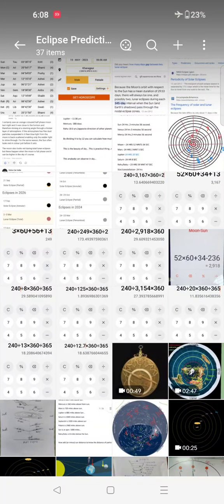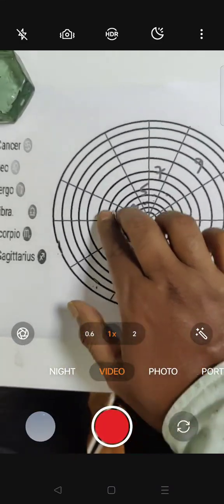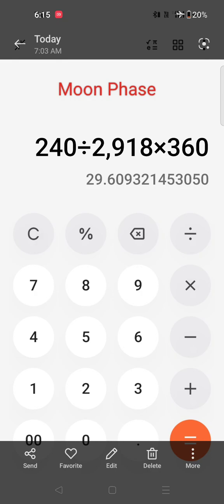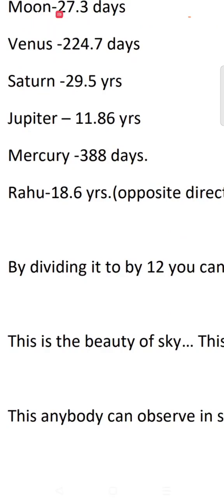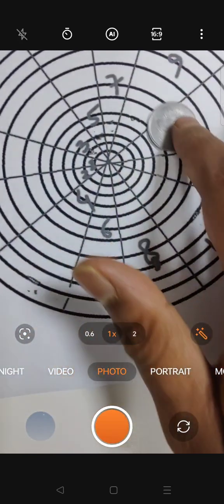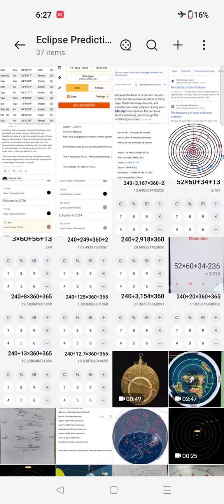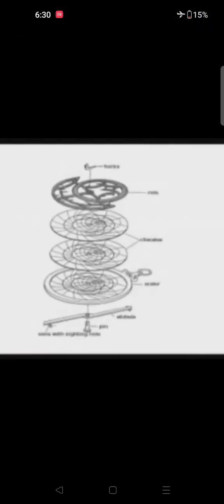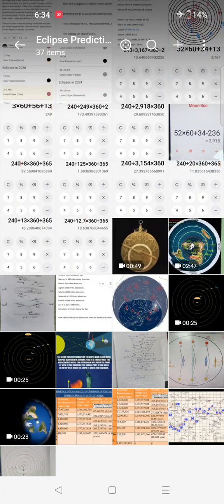Prediction(Calculation) Of Eclipse on Level Plane Model. English